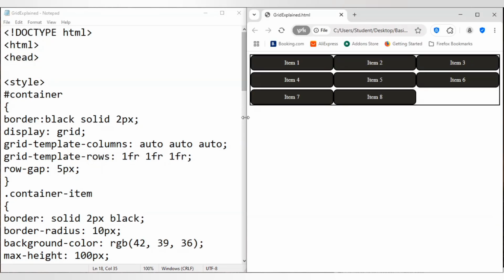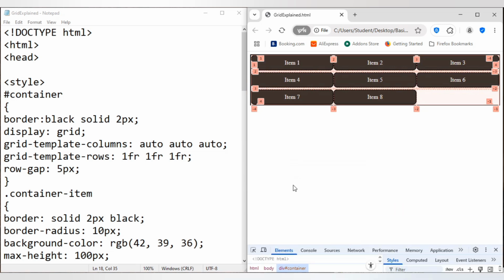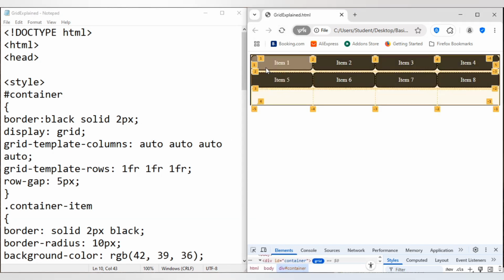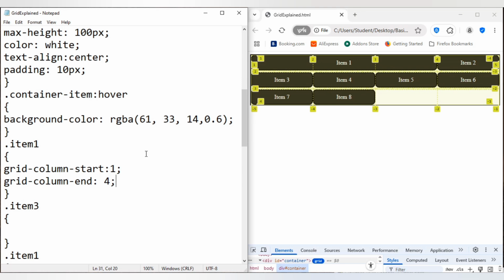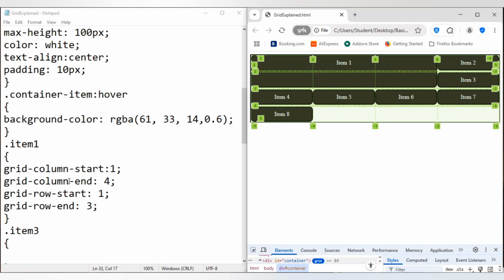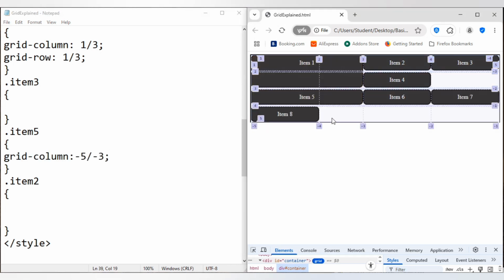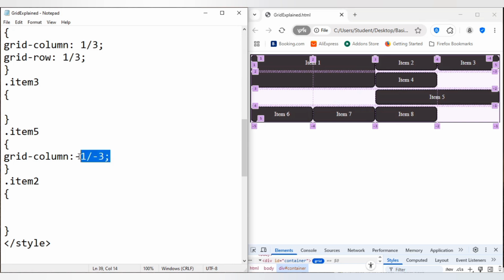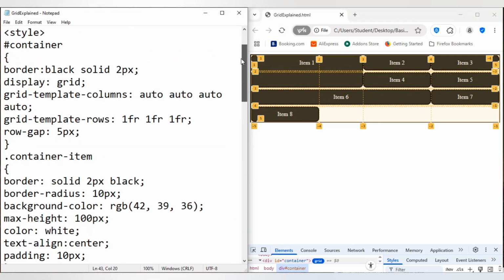CSS grid - Grid Lines and Positioning explained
📐 CSS Grid Lines – Master Precise Layout Control!

Learn how to use grid line numbering to create complex layouts with pixel-perfect precision. This tutorial covers everything from basic spanning to advanced negative line references!
🔹 What You'll Learn:

✔️ Grid Line Basics: Understanding implicit numbering (1, 2, 3...) and negative values (-1, -2...)
✔️ Item Placement:

    grid-column-start/end

    grid-row-start/end

    Shorthand syntax (grid-column: 1/3)
    ✔️ Spanning Techniques: Using the span keyword for responsive layouts
    ✔️ DevTools Integration: Visualizing grid lines in browser inspectors

📌 Example Code:
css

.grid-item {
  /* Span from column line 1 to 3 */
  grid-column: 1 / 3;

  /* Span 2 rows starting at line 2 */
  grid-row: 2 / span 2;

  /* Negative line numbers (from end) */
  grid-column: -3 / -1;

🚀 Key Techniques:

    Positive/Negative Lines: Count from start (1) or end (-1) of grid

    Span Magic: span 2 = occupy 2 tracks (no line math needed)

    DevTools Visualization: Enable grid overlay for perfect alignment

⏱️ Timestamps:

    0:00 Intro to Grid Line Numbering

    1:30 Using DevTools to Visualize Lines

    3:15 Basic Column/Row Spanning

    5:40 Negative Line Numbers

    7:20 The span Keyword

    9:00 Real-world Layout Example